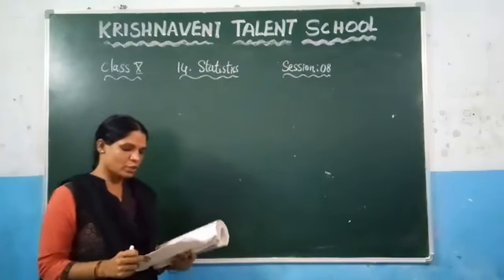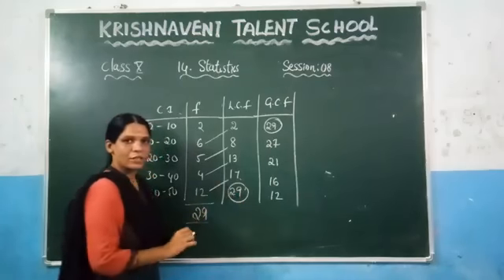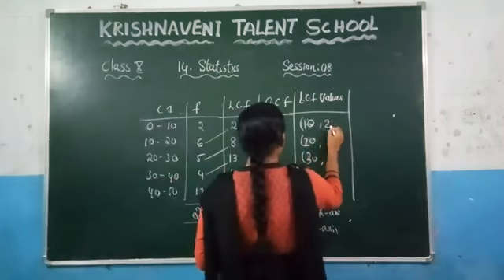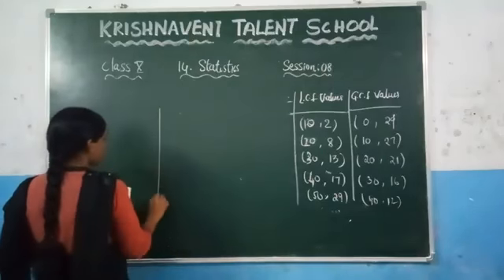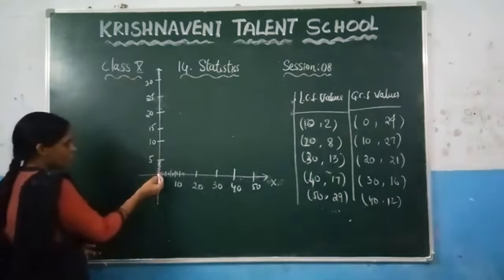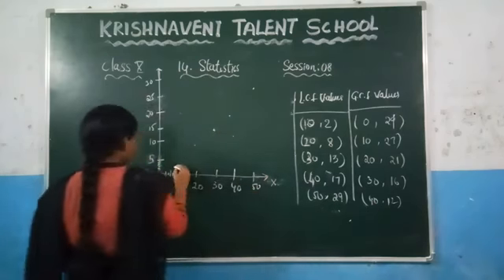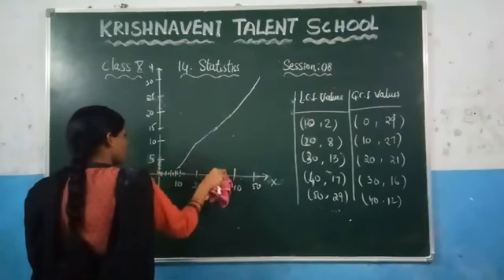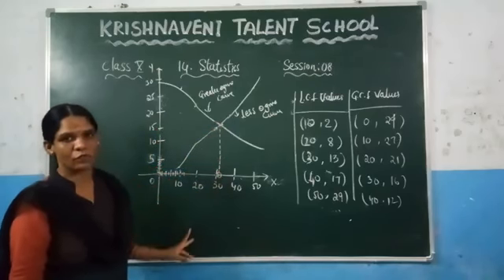10th class Statistics session 8 chapter 14